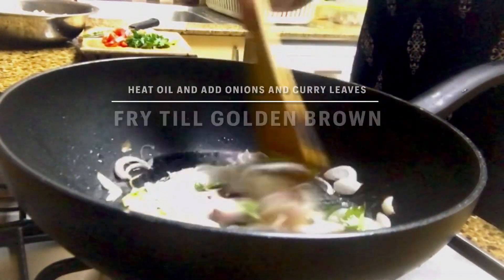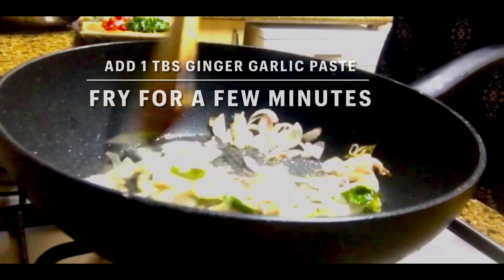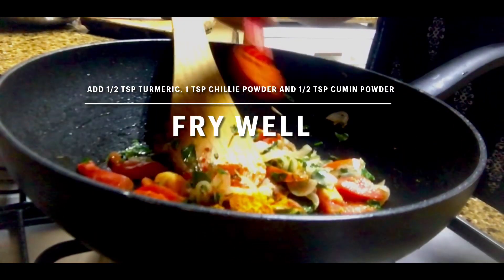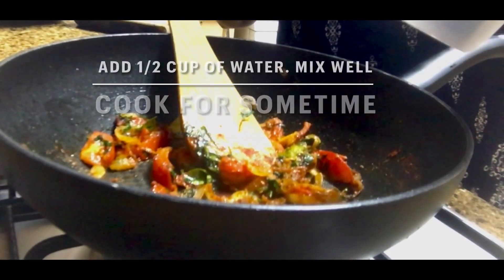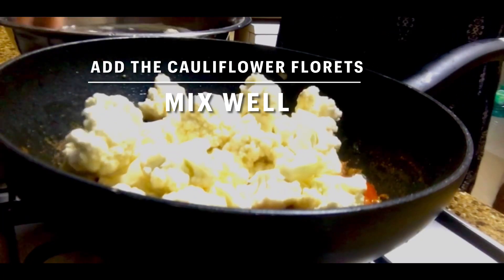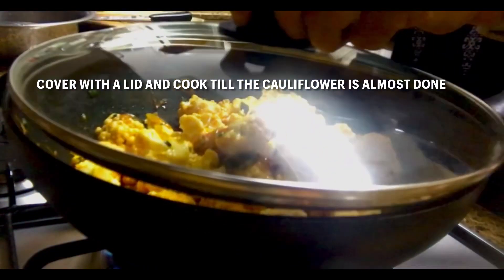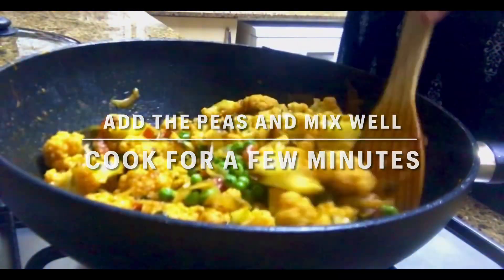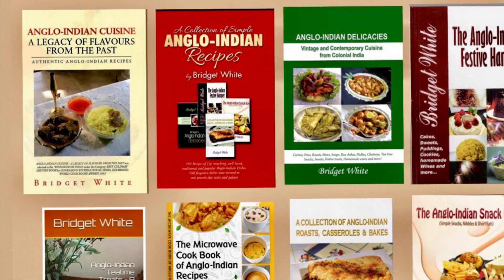ANGLO-INDIAN CAULIFLOWER AND PEAS SIDE DISH, GREEN PEAS AND CAULIFLOWER, VEGETARIAN DISH, LENT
CAULIFLOWER AND PEAS SIDE DISH
Ingredients
2 large onions sliced
2 medium size tomatoes chopped
2 cups cauliflower florets
1 cup either fresh or frozen green peas
1 teaspoon chillie powder
1/2 teaspoon cumin powder
1/4 teaspoon turmeric powder
1 teaspoon ginger garlic paste
A few curry leaves
2 tablespoons chopped coriander leaves
2 tablespoons oil

Heat oil in a suitable pan and sauté the onions, and curry leaves till light brown.
Add the ginger garlic paste and fry for some time
Add the chillie powder, cumin powder, turmeric powder and stir fry for a couple of minutes
Add the chopped tomatoes  and coriander leaves and fry for a few minutes.
You could add 1/4 cup water at this stage with the salt and cook for a minute.
Now add in the cauliflower florets and stir well.
Cook covered on medium heat till the cauliflower is almost cooked and a little gravy still remains
Add the green peas and mix well. Cover and cook till the gravy dries up and the cauliflower and peas are cooked.
Leave the pan open once the cauliflower is cooked otherwise it would get very soft in the retained heat
Stir in a teaspoon of butter or ghee and serve with any Indian Bread or rice

YOUTUBE DETAILS TO ADD

About This Channel:
My name is Bridget White-Kumar. I am a Cookery Book Author and Independent Food Consultant and Trainer in Colonial Anglo-Indian Cuisine at Bangalore, India. My area of expertise is in Colonial Anglo-Indian Food and I have gone through a lot of effort in reviving the old forgotten dishes of the Colonial British Raj Era.